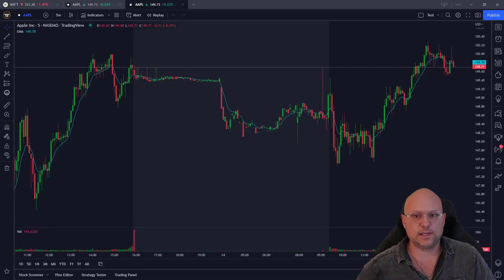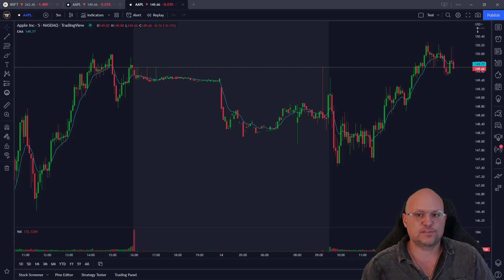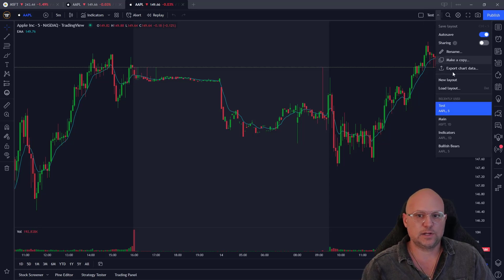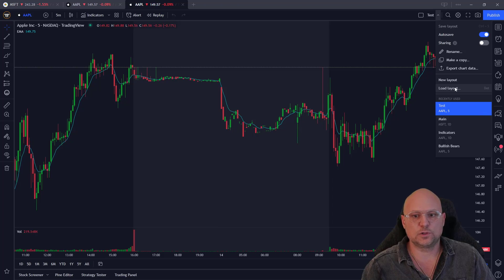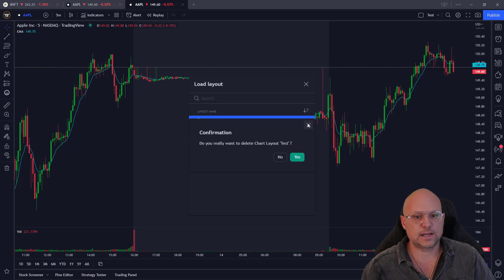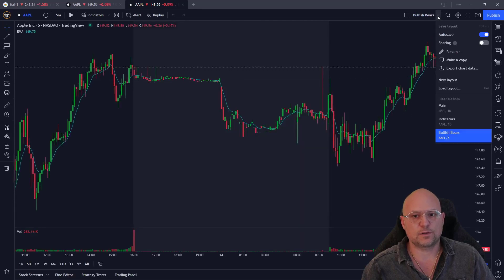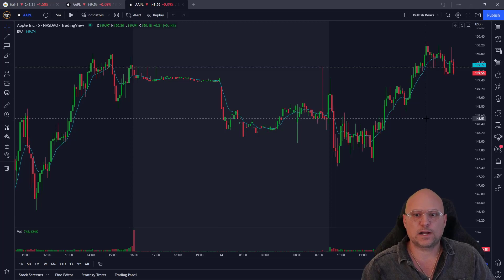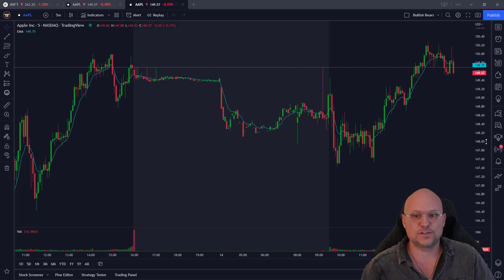How to Delete or Remove a Saved Chart Layout in TradingView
This video shows you how to delete or remove a saved chart layout in TradingView. Read our TradingView Review

Join Our Trading Community & Receive:
• Trading Courses
• Trade Rooms
• Live Streaming
• Alerts
• Watch Lists